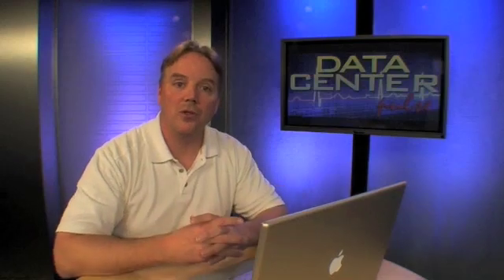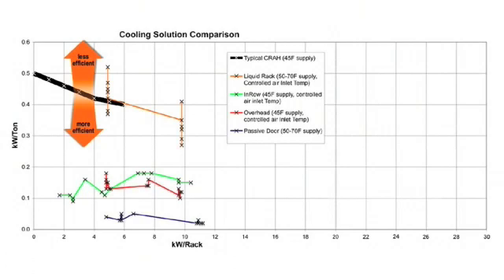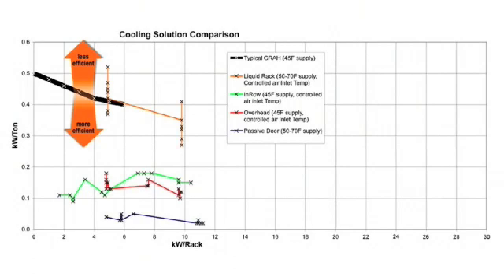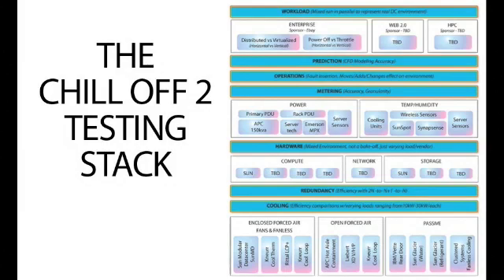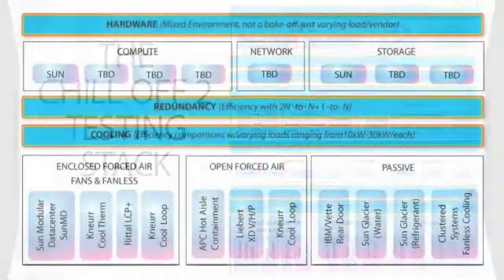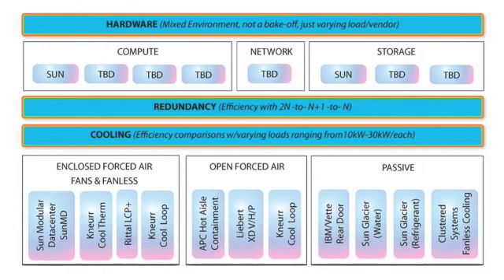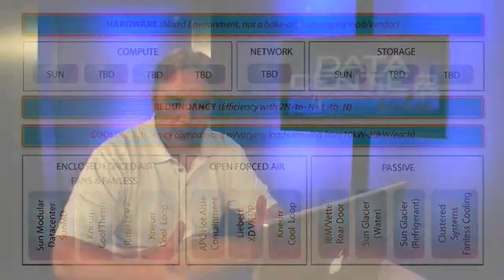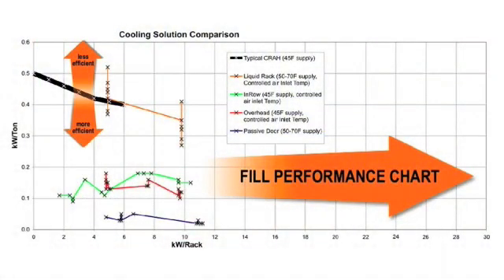Episode 2 - The Chill Off (Part 1)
In this Data Center Pulse episode, Dean Nelson introduces the The Chill Off 2 (part 1).  A testing effort to find the efficiency of data center cooling, power and compute devices.